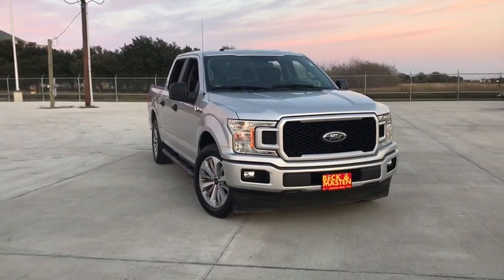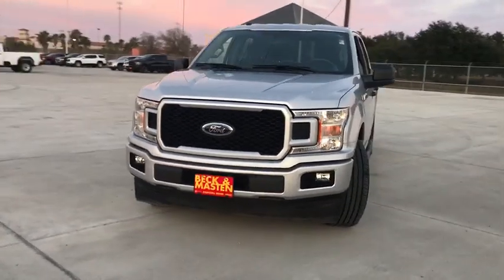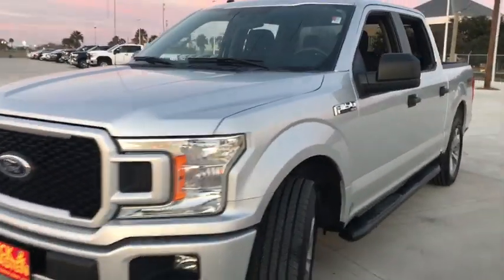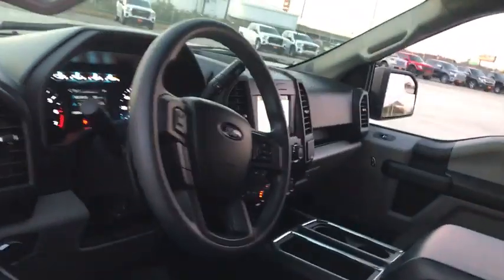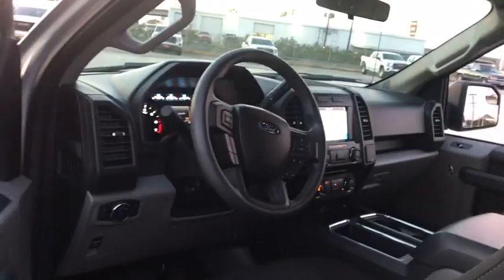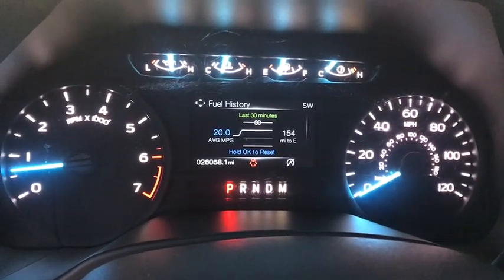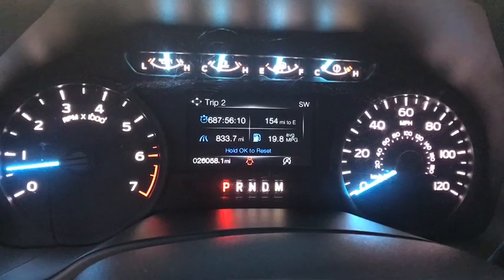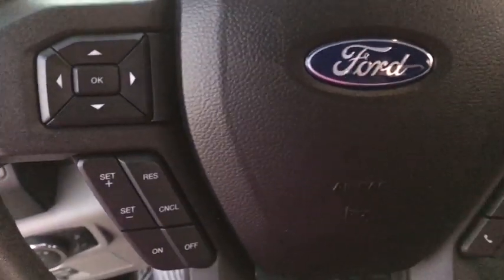2018 Ford F-150 Corpus Christi, Kingsville, Alice, San Antonio, Robstown, TX Z299282A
Ingot Silver Metallic Used 2018 Ford F-150 available in Robstown, Texas at Beck & Masten GMC Buick Coastal Bend. Servicing the Corpus Christi, Kingsville, Alice, San Antonio, TX area.